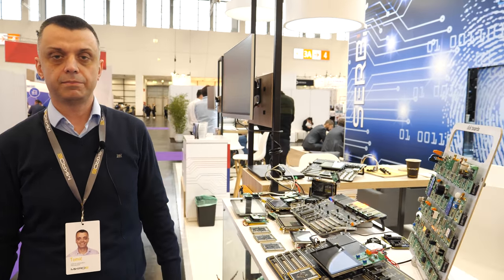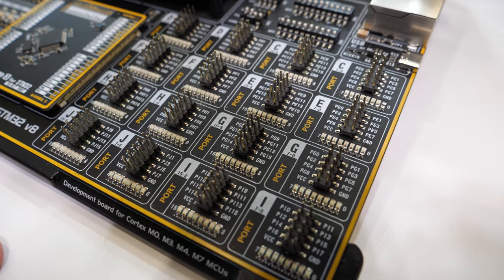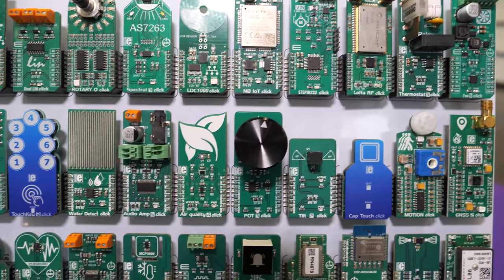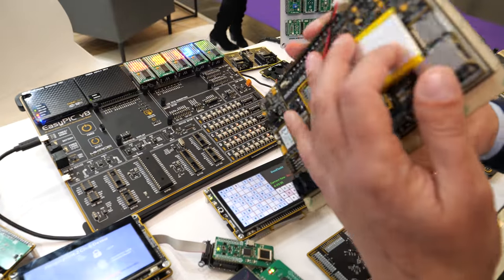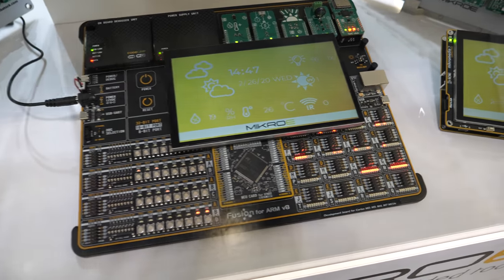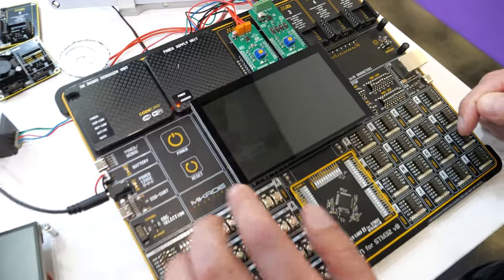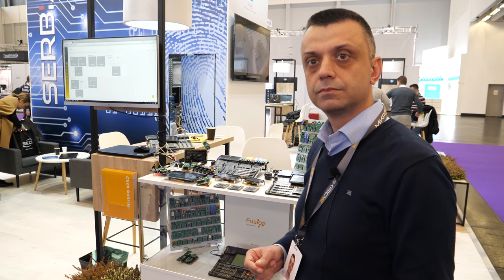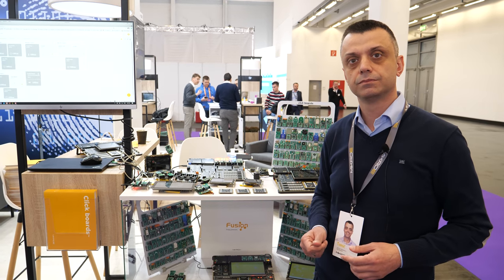MikroE Click boards, Fusion for STM32 v8 development board at Embedded World 2020, CODEGRIP and more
Mikroe ) is a company that produces entire development toolchains for all major microcontroller architectures. Mikroe is focused on software and hardware innovation with a visionary approach stemming from a single idea: to shorten project development time. Their primary goal is to provide engineers the tools needed for them to do their job quicker.

Mikroe‘s development boards ) are the cornerstone of Mikroe. In the video you get a more detailed look at the Fusion for STM32 v8 development board ) which has many brilliant features including the first-ever programmer and debugger over WiFi named CODEGRIP Also, Mikroe‘s boards are compatible with the MCU Card standard ), they have a display port for you to attach a display, and in the video there is a capacitive TFT display board ) attached. All of Mikroe‘s boards have embraced the mikroBUS standard ) that simplifies development and maximizes efficiency, and various other companies have adopted that standard as well.

The video also showcases only several of Mikroe‘s Click boards ), amongst more than 750 of them. The Click boards ) are modular prototyping add-on boards which have revolutionized the way users add new functionalities to development boards. Click boards are made to save developers time because by using them you do not have to worry about designing a new board just to test some idea or concept. They are a perfect solution for users which requires tested and affordable hardware, supported with FREE libraries and technical support. They simplify integration and later upgrade of the project or products.

Featured in the video are Mikroe‘s mikromedias ), complete solutions for the rapid development of multimedia and GUI-centric applications. They come in different sizes of 3.5", 4.3", 5" or 7" and can have a different style, with frame or with bezel.

You can also see the Click Cloud ) Mikroe‘s solution for IoT development. Click Cloud Solution offers significantly shorter development curve. You don’t need an army of engineers to write the firmware, software, and develop hardware from scratch.

Mikroe‘s portfolio ) increases every single day, so check out their website daily to stay up to speed with their latest products.